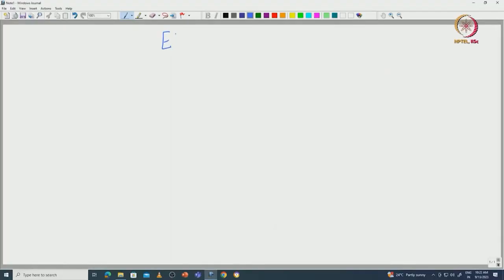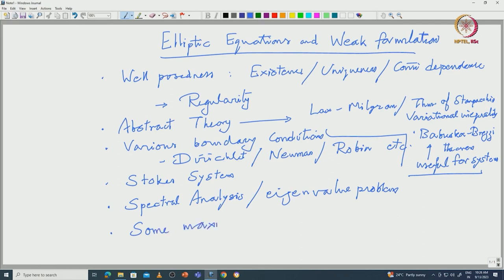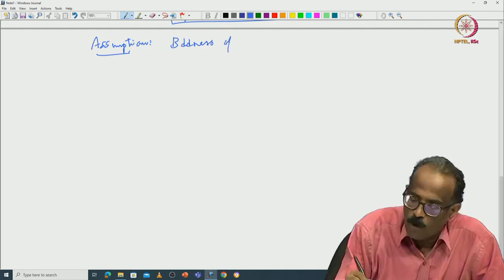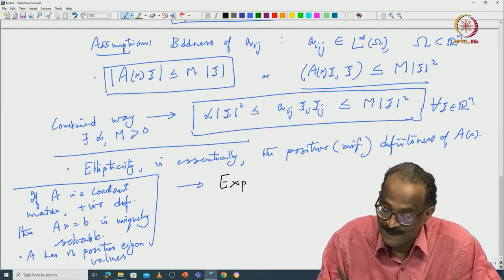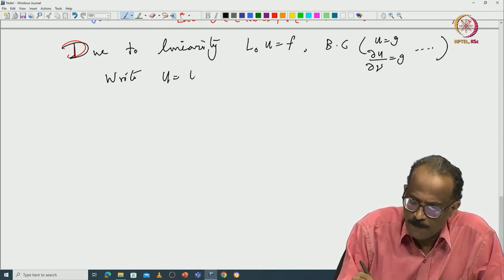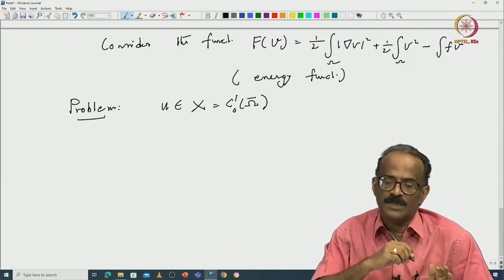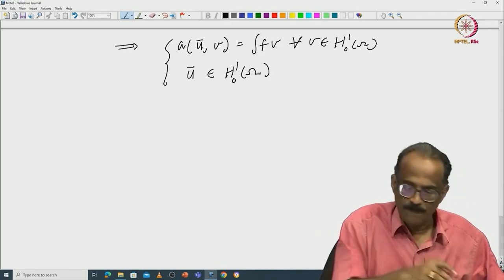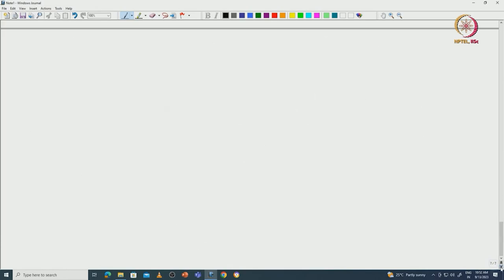Elliptic equations and weak formulation